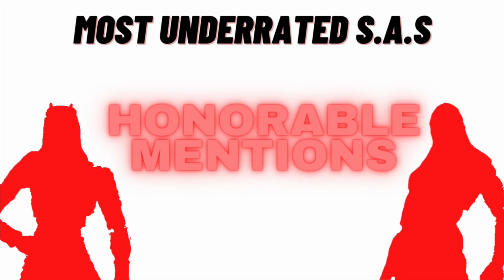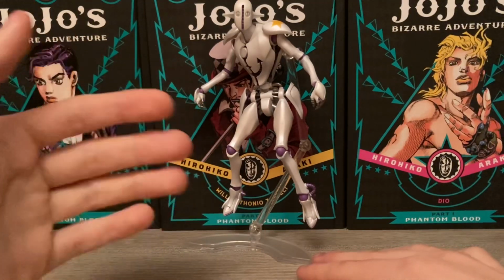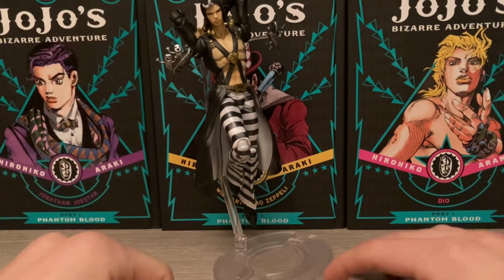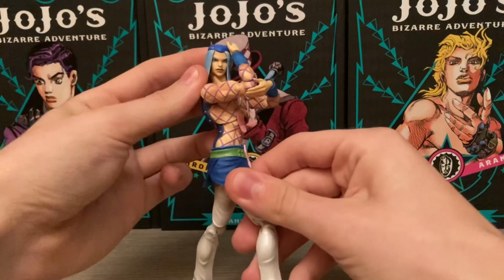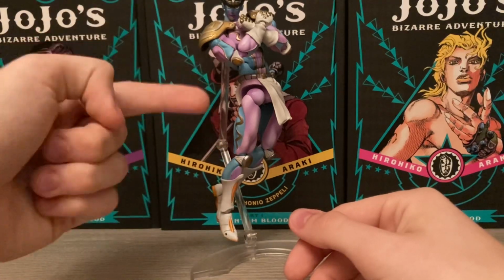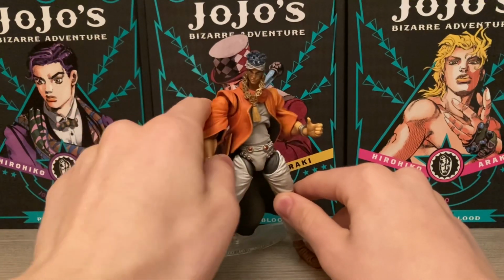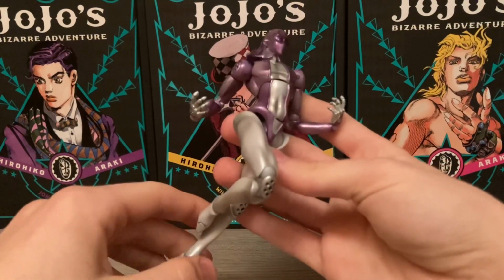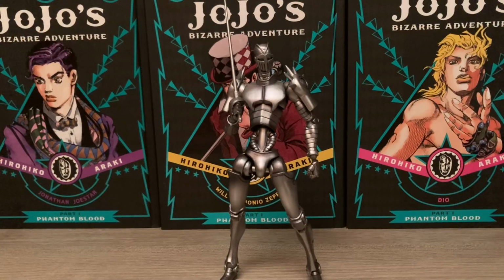The Most UNDERRATED JoJo’s Bizarre Adventure S.A.S Figures (That You Should Get!)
These are some of the figures that some members on the discord helped me pick for this list, and honestly I agree with many of them. How do you think of this list? Do you have any figures you think go under-appreciated?